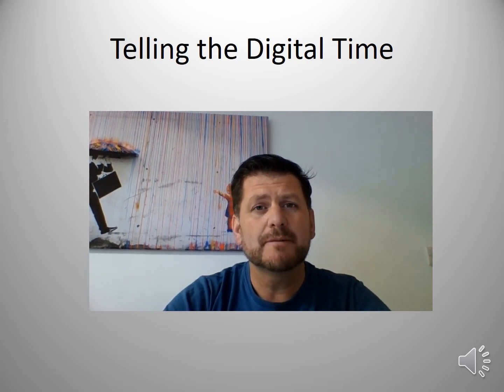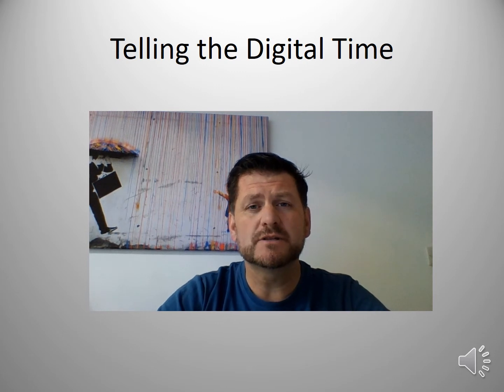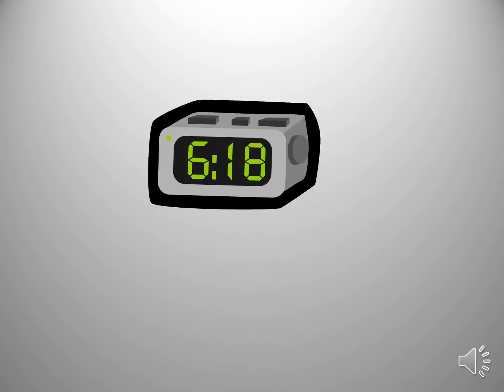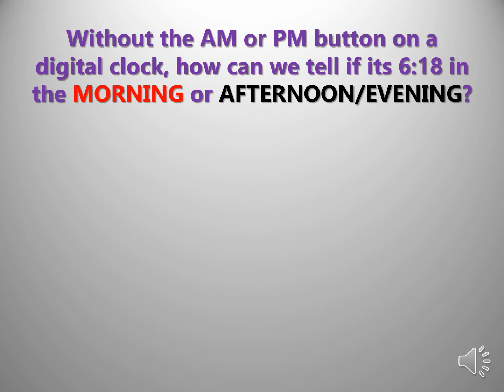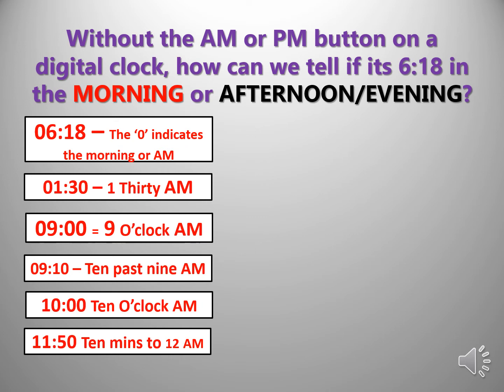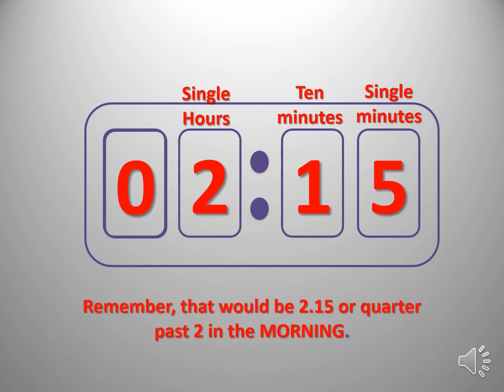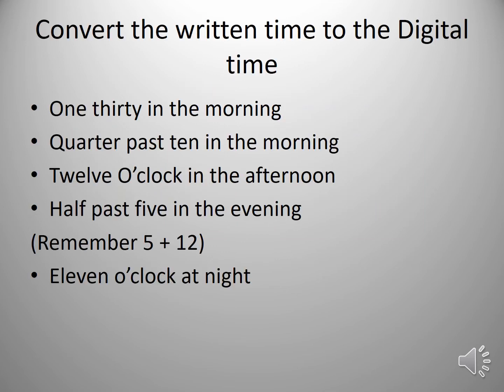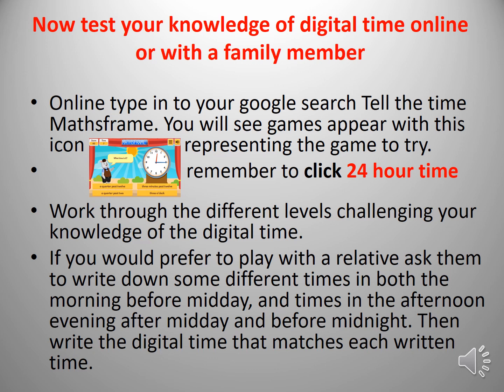Team Maroon- Maths 3- wk 3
This video recaps our previous learning on time and focuses our learning on to the digital time.